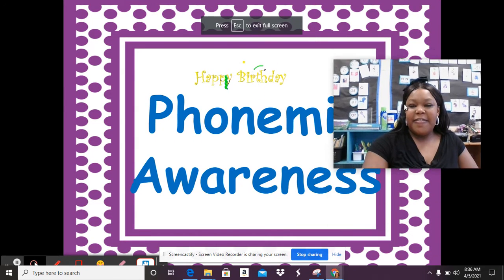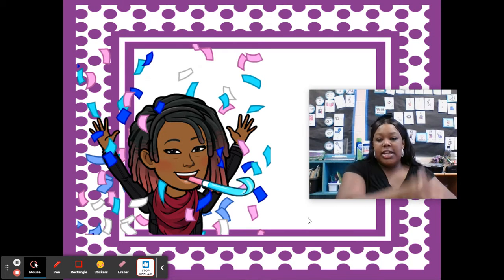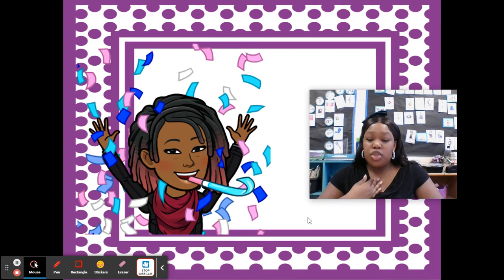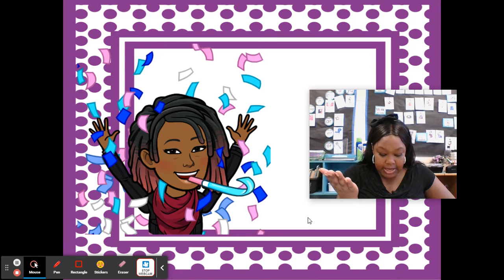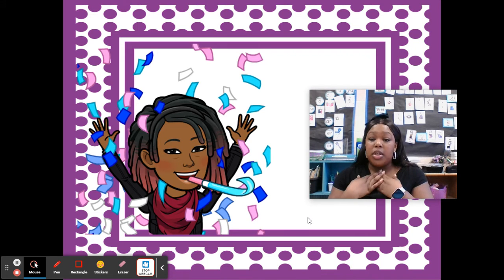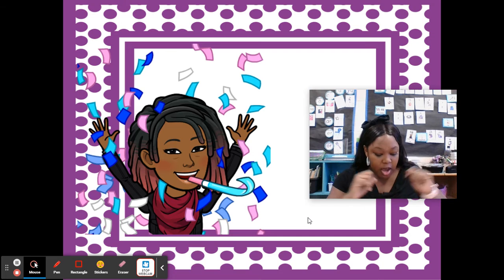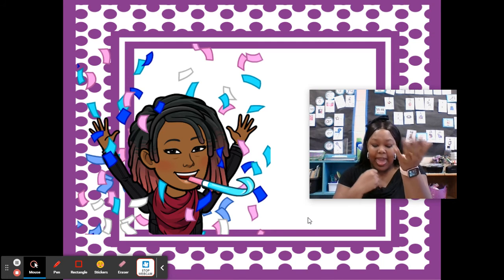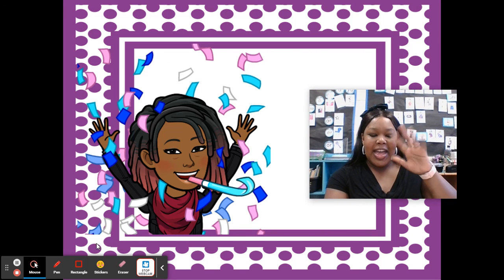Phonemic Awareness 4.16